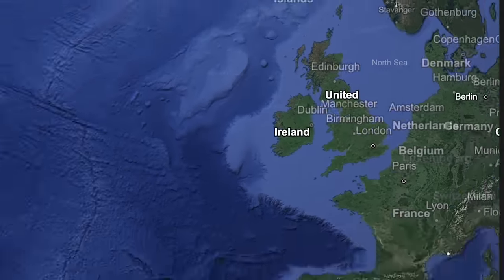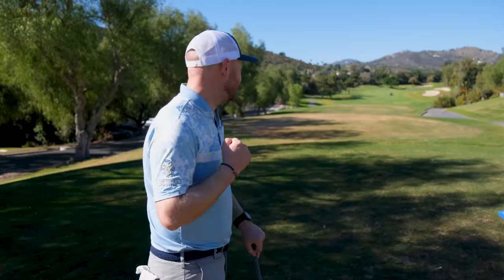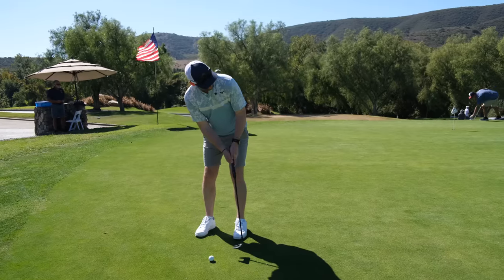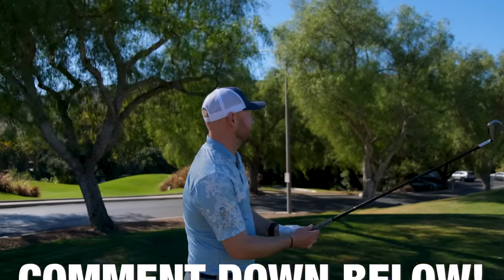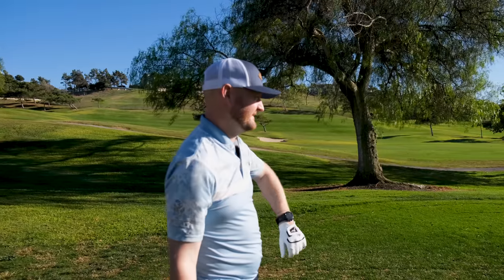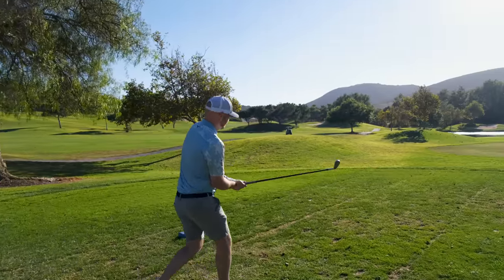I Tried To Break Par At A Municipal Golf Course! inthered S3 EP1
► Official Golf Resort Partner : The Dukes St Andrews/ Old Course Hotel